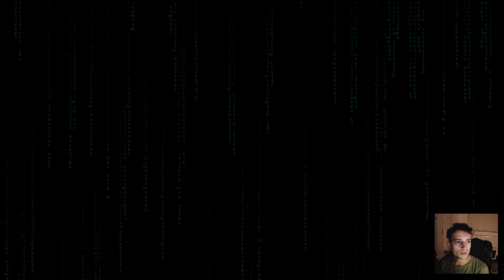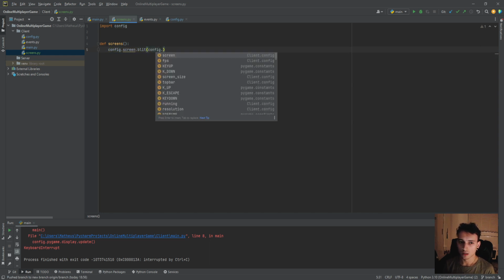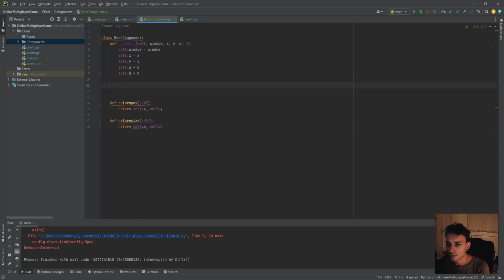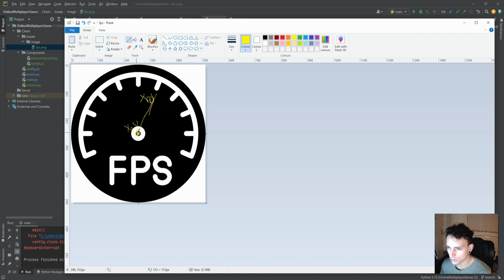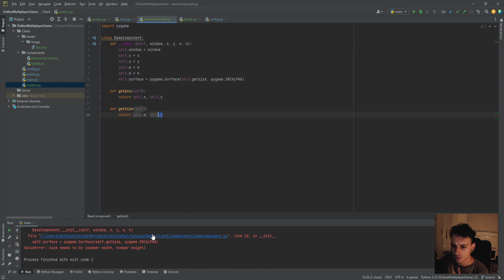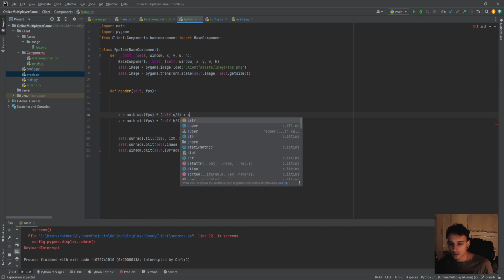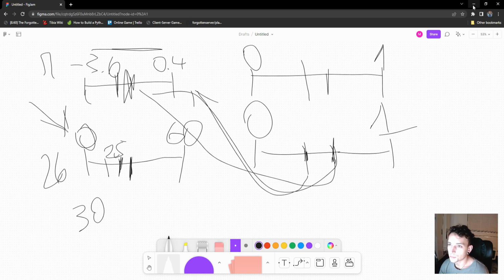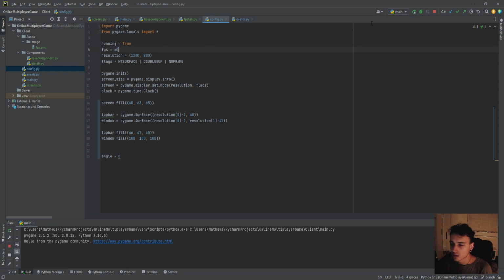Online Multiplayer Game with Pygame - Tutorial 2# - Custom FPS/Clock